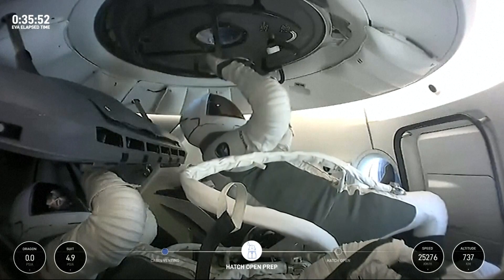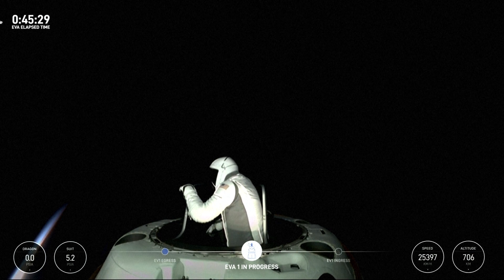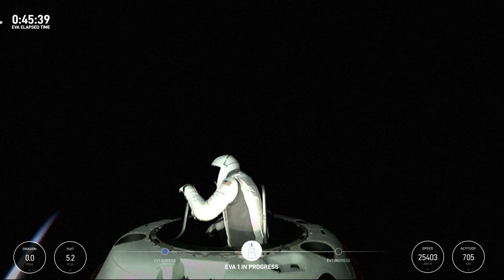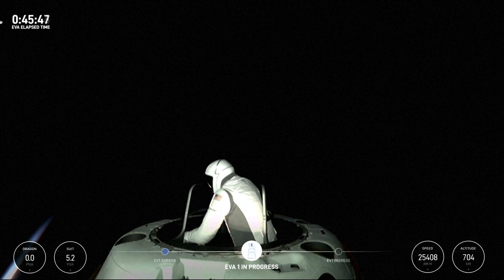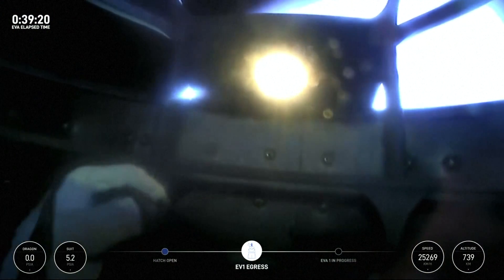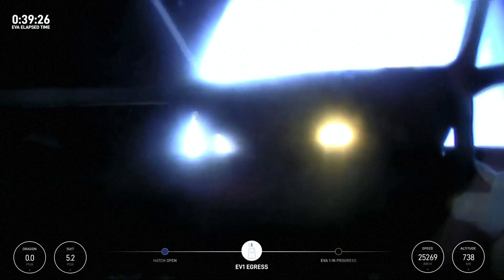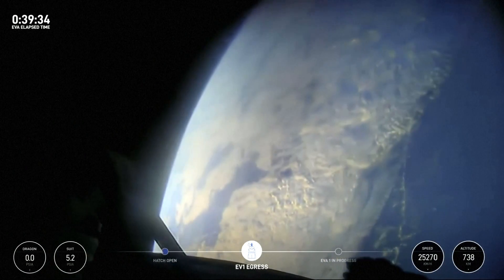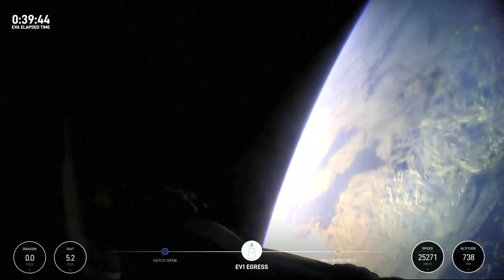Billionaire steps out of SpaceX capsule for first private spacewalk hundreds of miles above Earth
A billionaire kicked off the first private spacewalk Thursday, teaming up with SpaceX on the daring endeavor hundreds of miles above Earth. Associated Press video. (Credit: SpaceX)

The Press Democrat delivers breaking local news, information, sports, entertainment, shopping, dining, weather and more for residents of Sonoma, Lake, Mendocino and Napa counties as well as real-time news from the Bay Area, the state, the nation and the world.